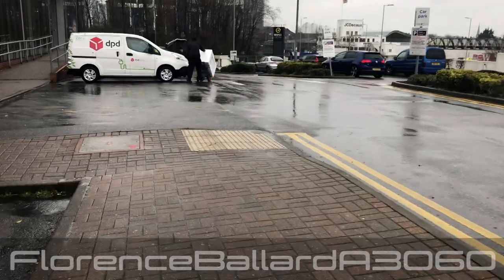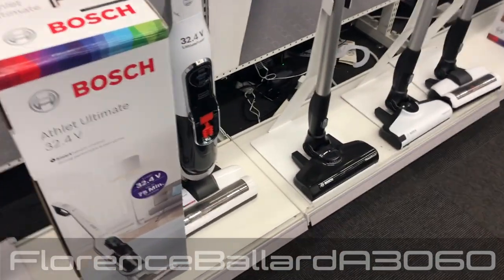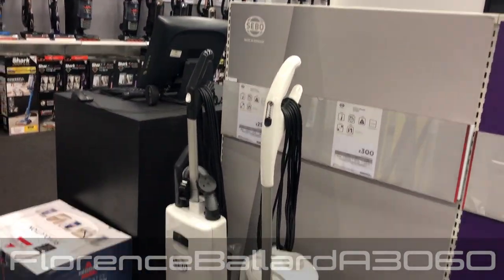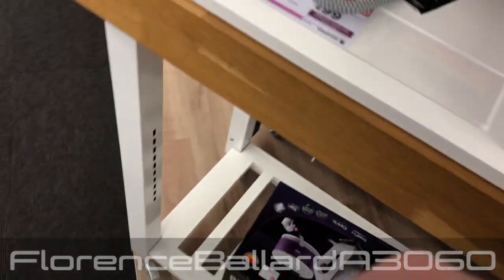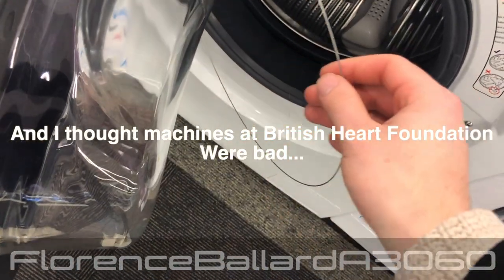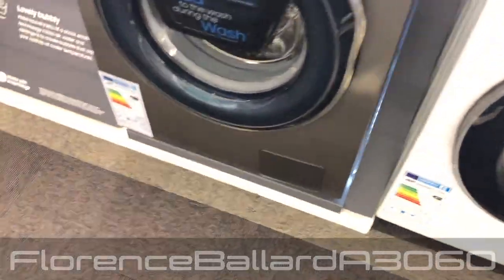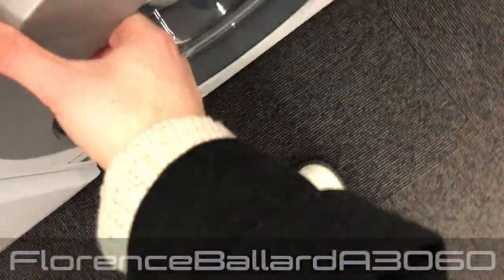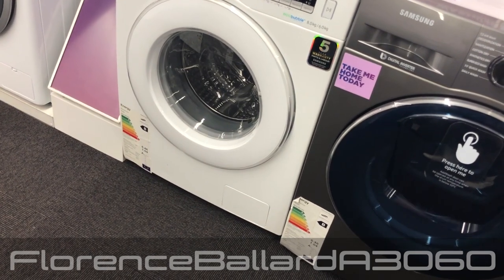Currys/PCWorld Brentford Visit 05/03/2020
Join me on a wet, cold and rainy Thursday as I take a tour around my local Currys/PCWorld in Brentford. Showing you all the appliances from Vacuum Cleaners to Dual Fuel Range Cookers.

Heading to a meetup with a close friend tomorrow, filming some VERY lovely vintage machines. I wonder who it is?.